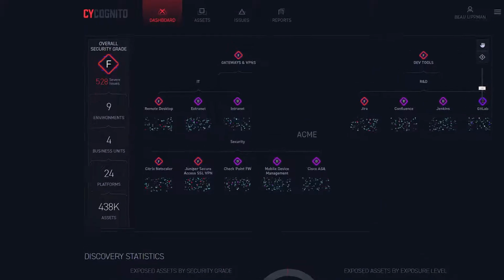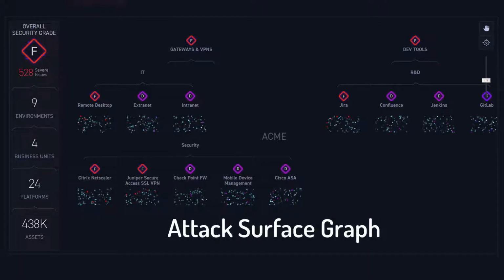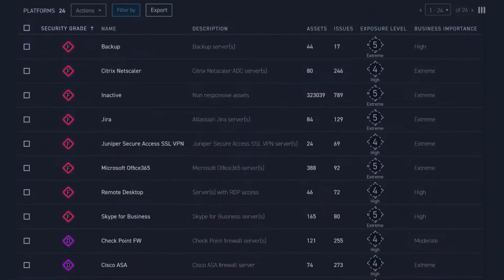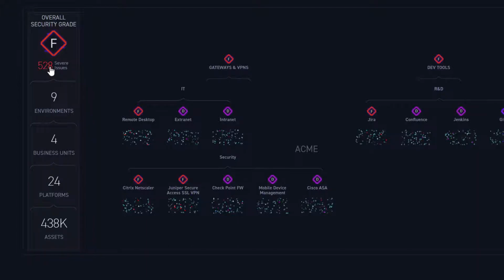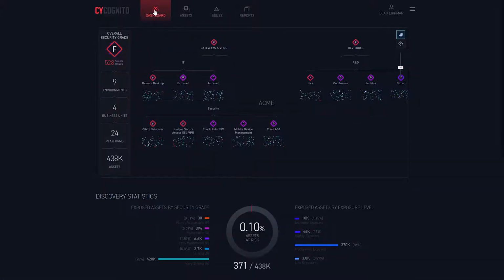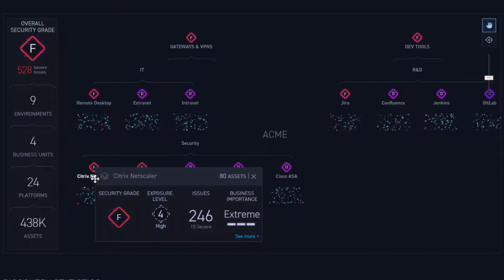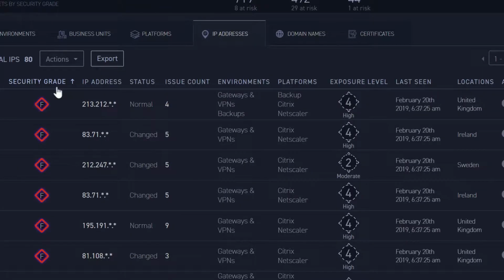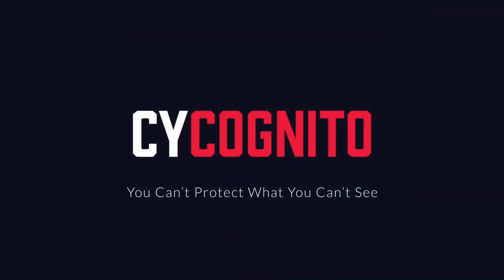Platform Overview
Getting started with CyCognito platform